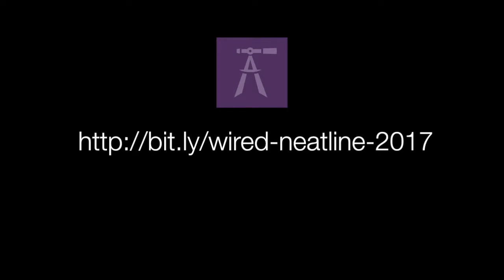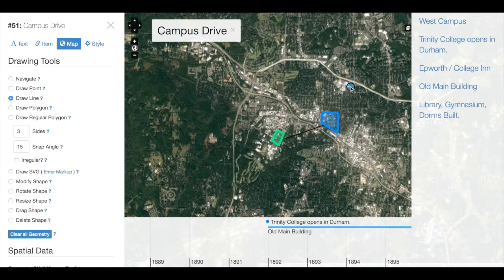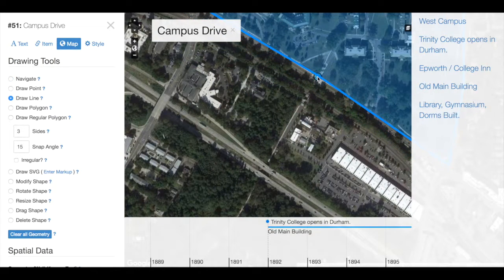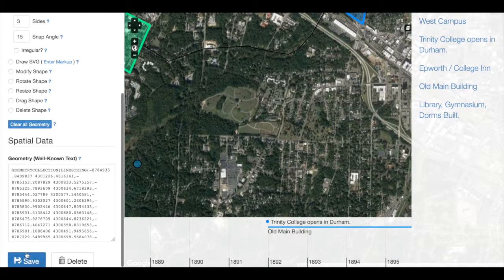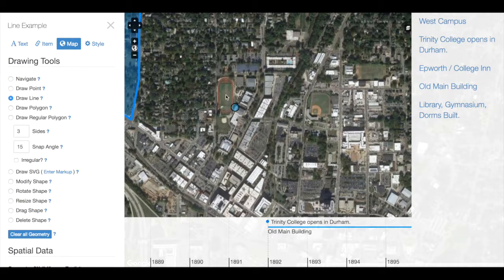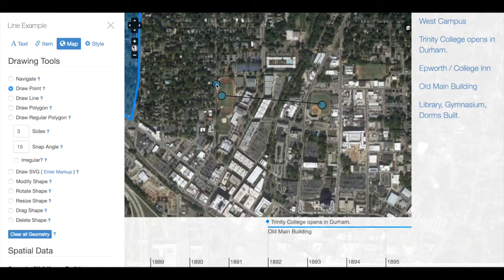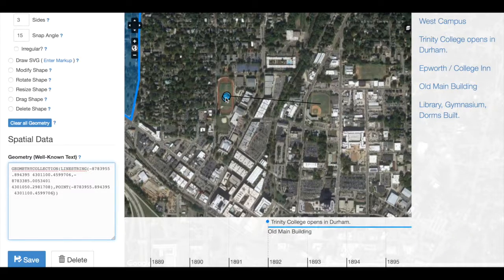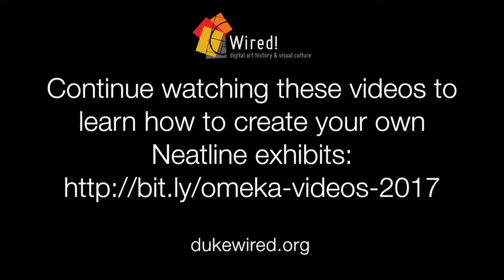Representing Movement in Neatline - 4.6